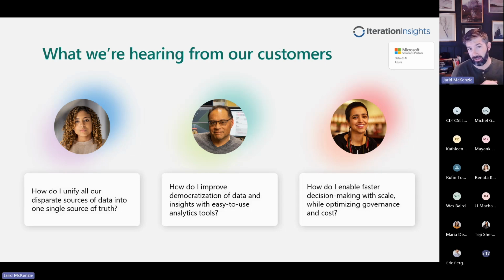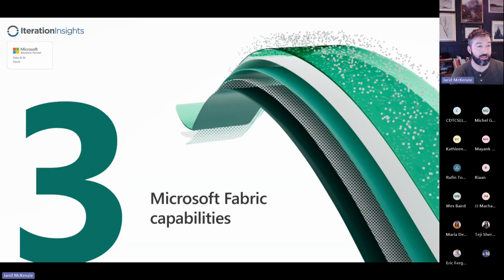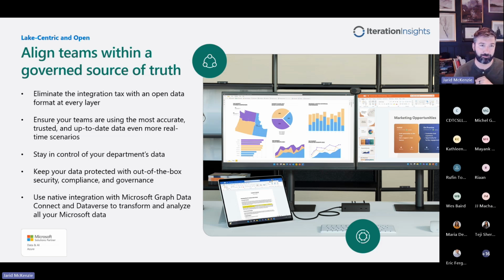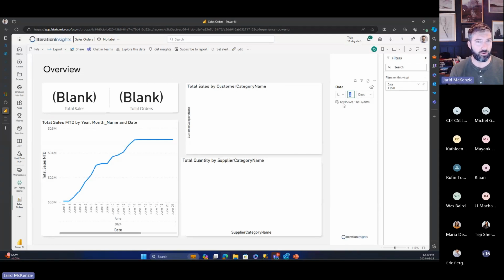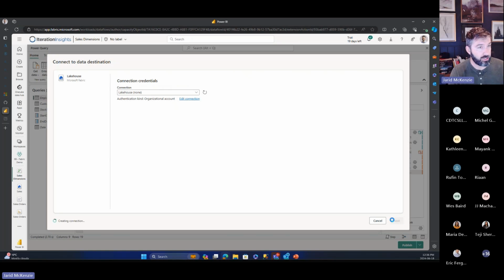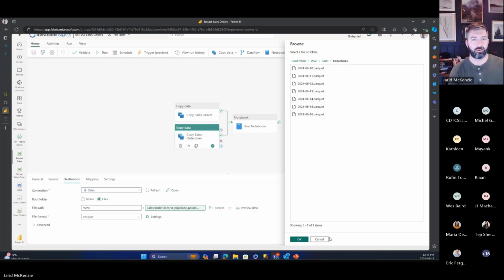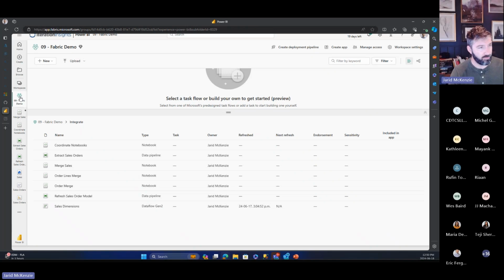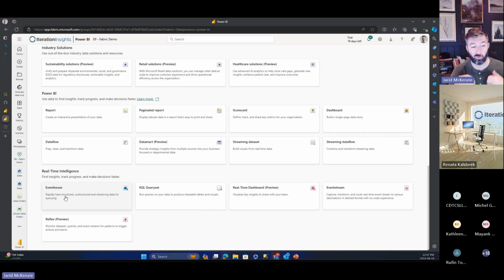Introduction to Fabric Webinar with Jarid McKenzie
Join Jarid McKenzie as he walks through and demo's the benefits and functionalities of Microsoft Fabric.

This session was recorded for the Introduction to Fabric webinar hosted on June 18, 2024.